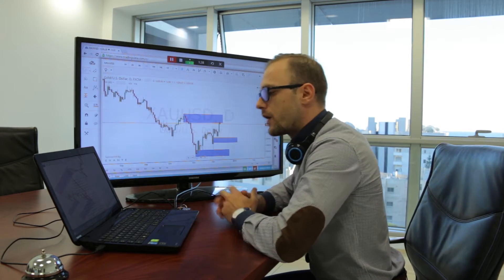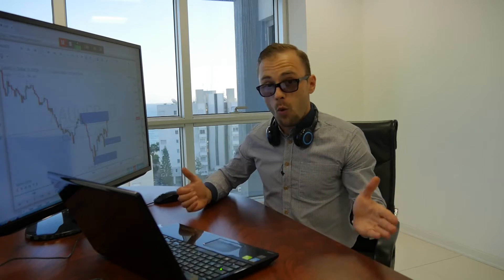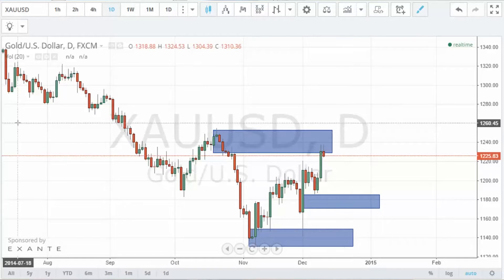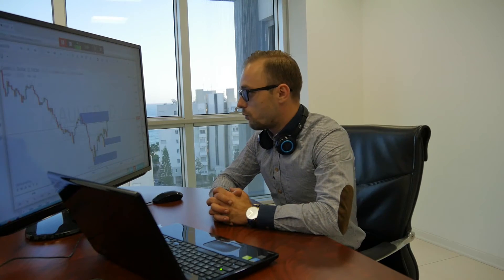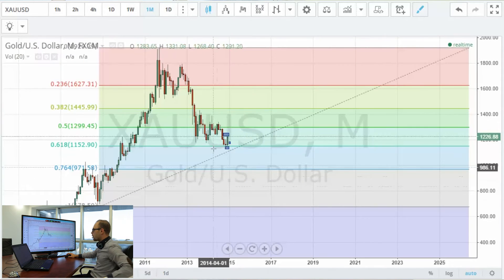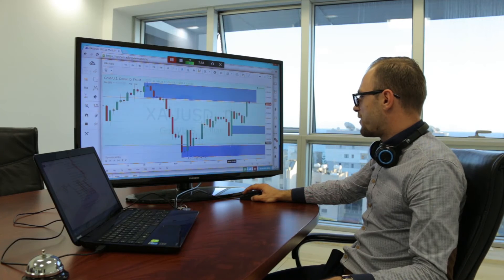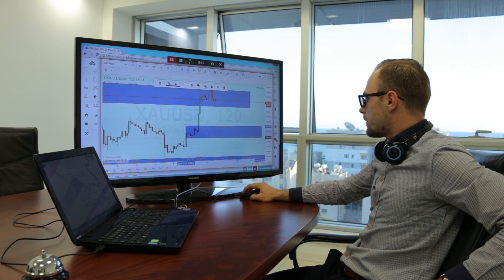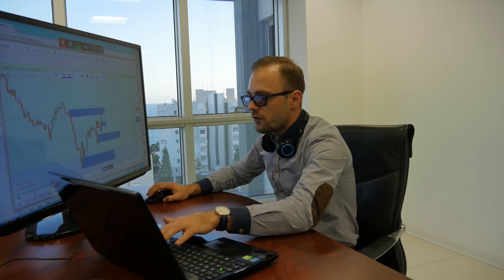precious times with Alex Morrison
Simply put in microeconomics, supply and demand is an economic model of price determination in any market. It concludes that in a competitive market (such as the foreign exchange, stock market, real estate, etc) the unit price for a particular good will vary until it settles at a point where the quantity demanded by consumers (at the current price) will equal the quantity supplied by producers(at the current price), resulting in an economic equilibrium for price and quantity transacted.

Trading has proved to be both risky and rewarding thus any trades placed upon the view of any materials posted by LetUsTrade and/or Alex Morrison should be taken on a demo platform for educational purposes alone. This channel/service should not be interpreted as investment advice.